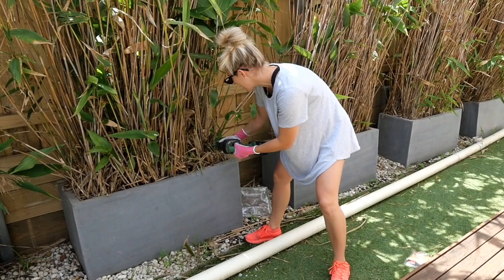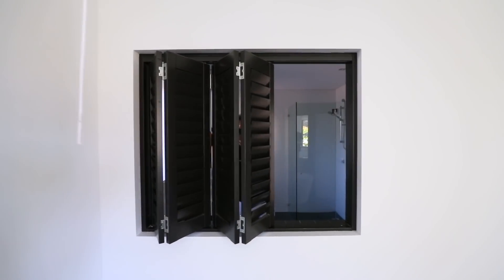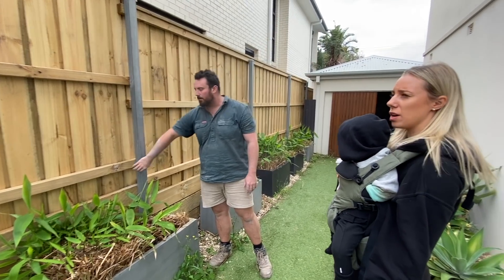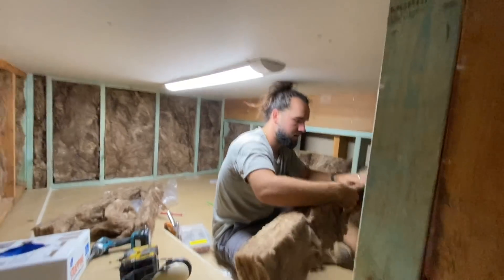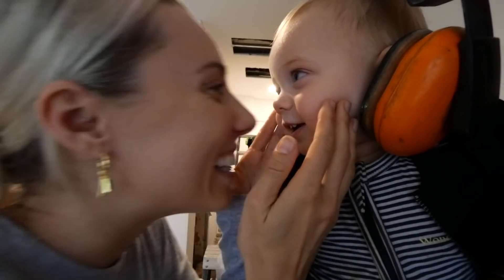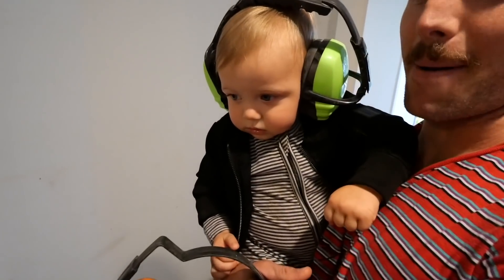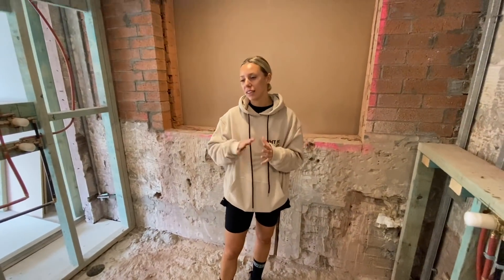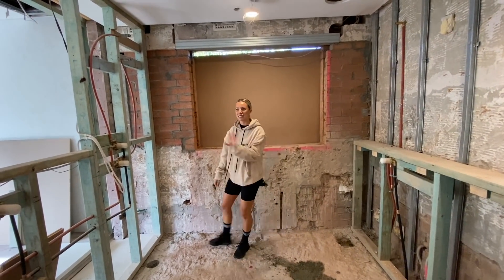*HUGE RENO UPDATES* Creating Our Dream Coastal Home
SWEAT IT TO SHRED IT EBOOK FITNESS GUIDES!!

♡My Podcast
The Health Code Podcast:
MY PRODUCTS:

SWIMWEAR COLLECTION:
♡Sarah’s Day x White Fox Swim

BODY BLOOM
Inner Health + Beauty Powder:

MY ACTIVEWEAR COLLECTION
♡Sarah’s Day x White Fox Activewear:
DISCOUNTS:
Worldwide Shipping!